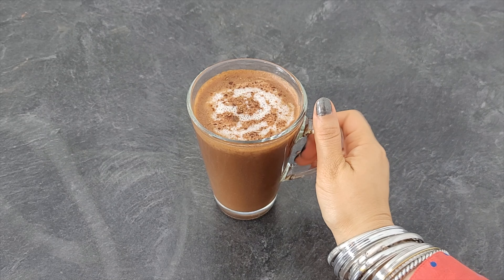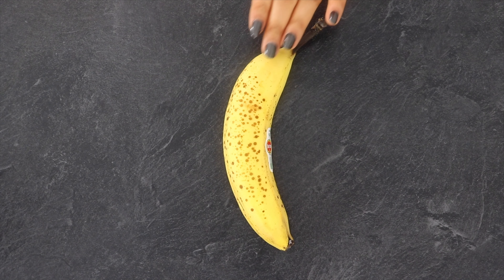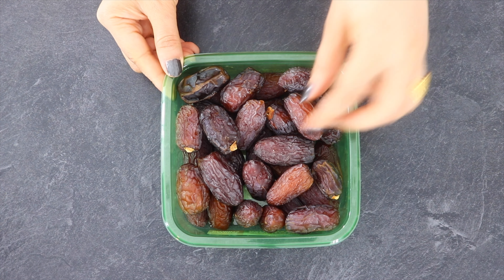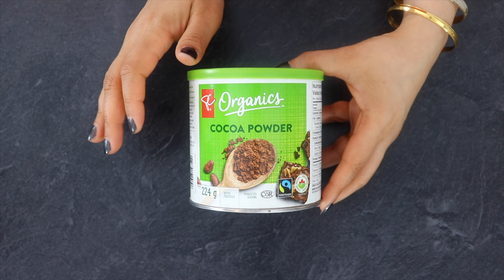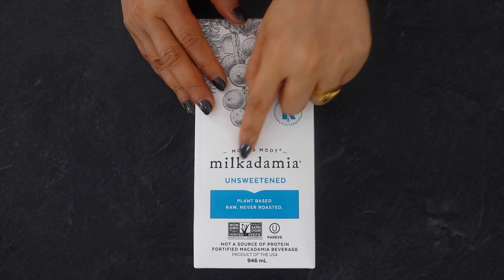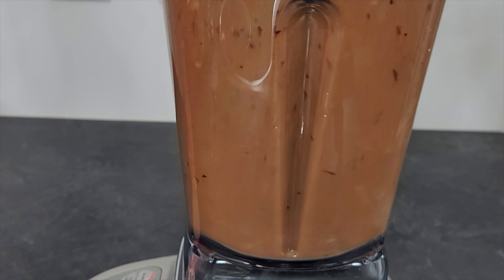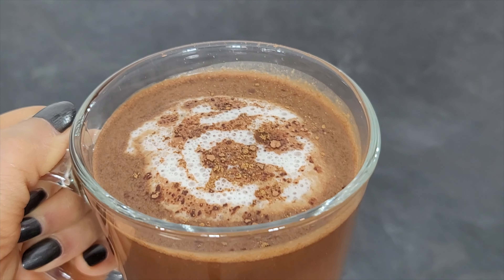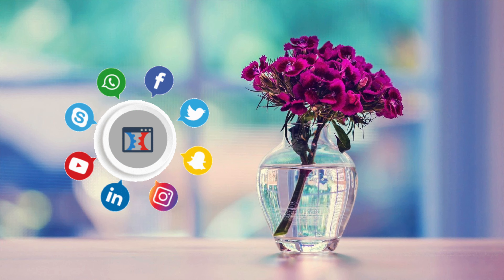Coffee Protein Smoothie/Shake For Weight Loss| Breakfast Smoothies For Weight Loss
Healthy Smoothie Recipes For Weight Loss | Breakfast Smoothies For Weight Loss | Coffee Protein Smoothie/Shake For Weight Loss | Dairy-Free Breakfast Ideas | Smoothie Recipe For Weight Loss

This no-guilt, vegan, dairy & sugar-free coffee weight loss smoothie gets ready in less than 5 minutes with readily available ingredients. If you replace this with your regular breakfast and eat healthy for the rest of the day, then you will certainly see your weight dropping and a change in your mood, so do try and share your results.

PS: Diabetics may choose 1 small banana (In the size of Elaichi or Yelakki Bananas) instead of the regular one & PCOS as well as PCOD patients may opt for decaffeinated coffee instead of the regular one.